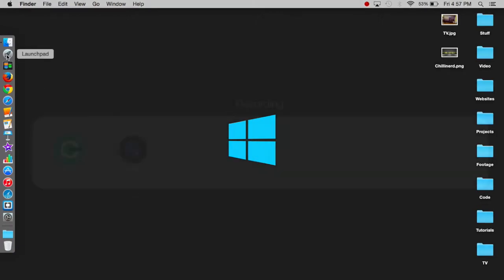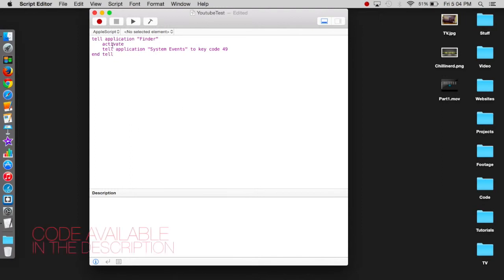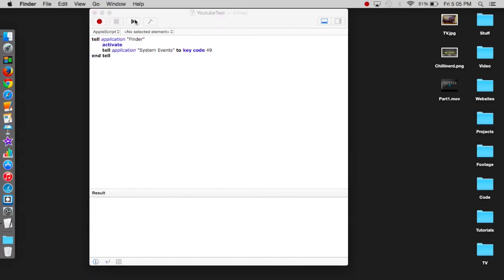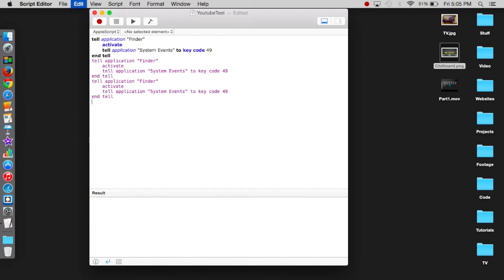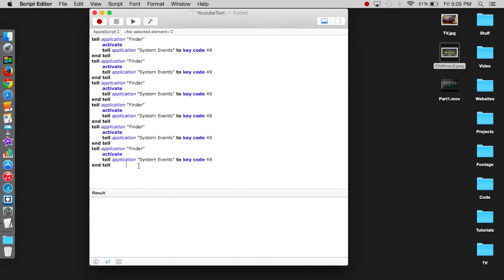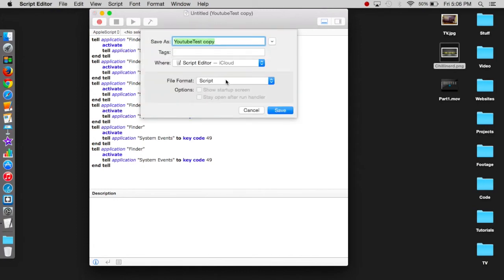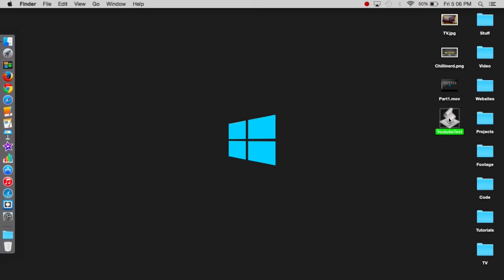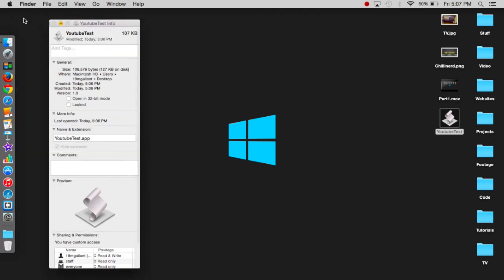Automated Spacebar App Using Applescript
Today we are making a spacebar pressing app made of Applescript

Code:
tell application "Finder"
 activate
 tell application "System Events" to key code 49
end tell